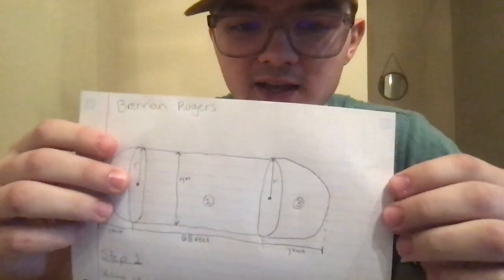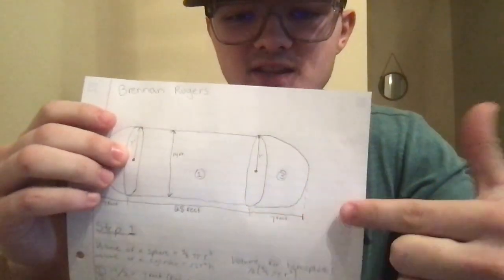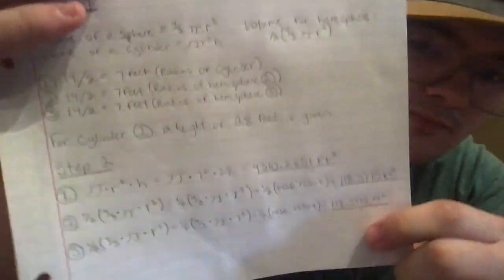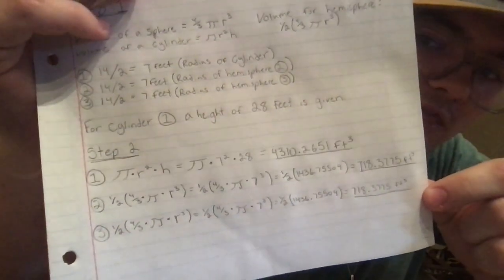How many barrels are in the tank?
In this video, I calculate how many barrels would fit in this tank using the measurements I was given.